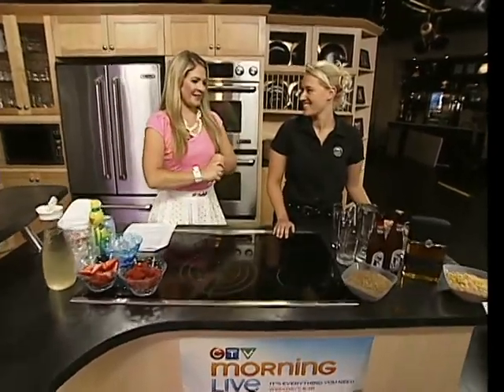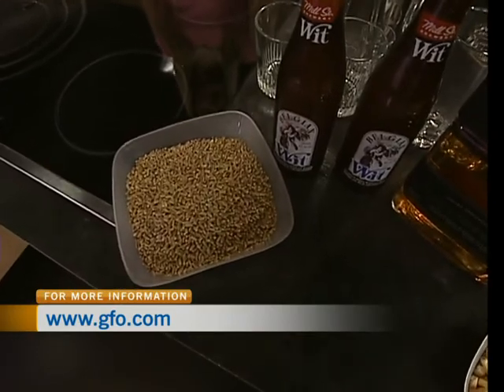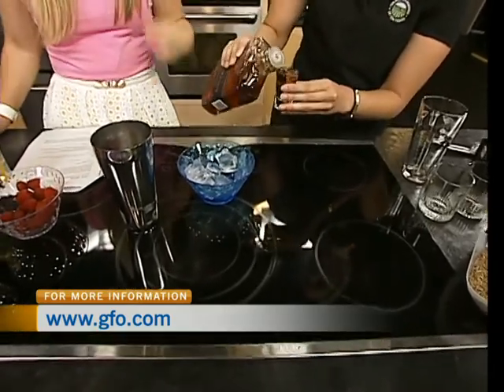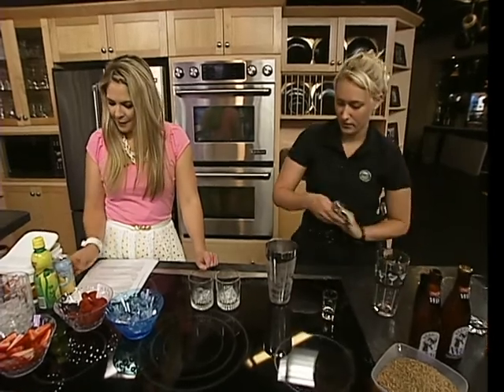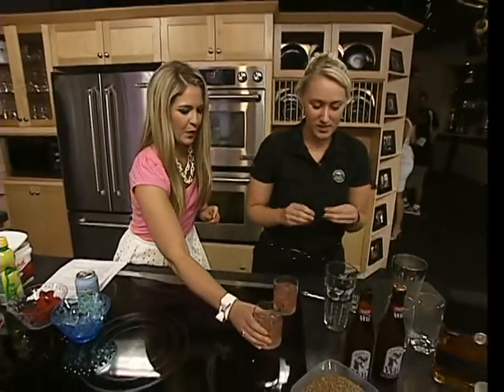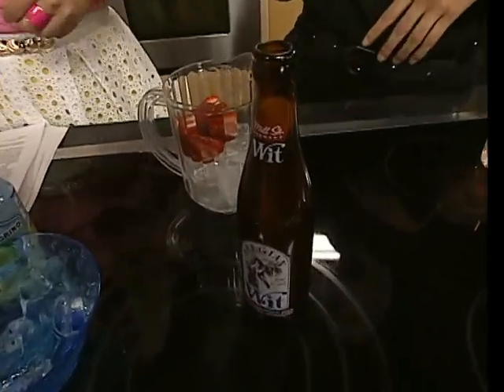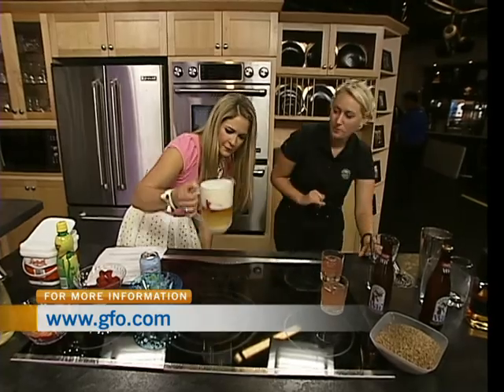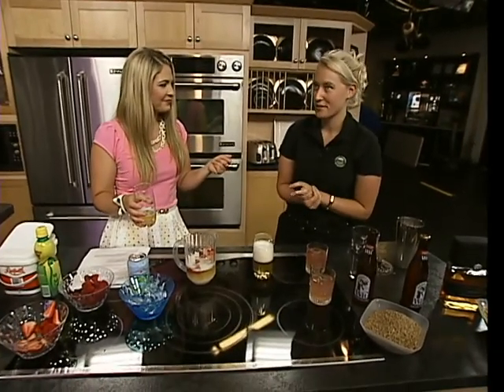Entertaining with Grain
Mackenna Roth of the Grain Farmers of Ontario introduced CTV Morning Live to easy and unexpected ways to use grains when entertaining. Mackenna also served up some cocktails using grains.